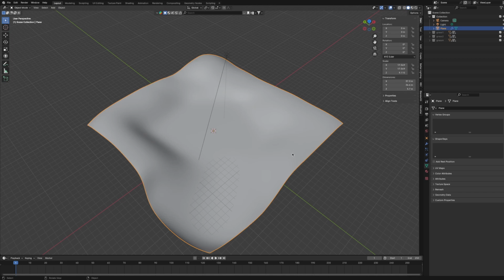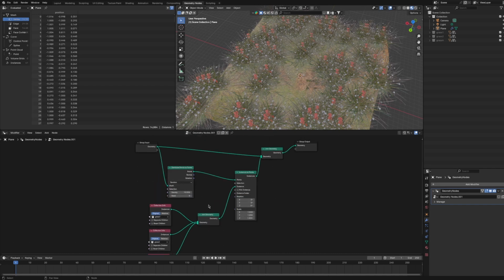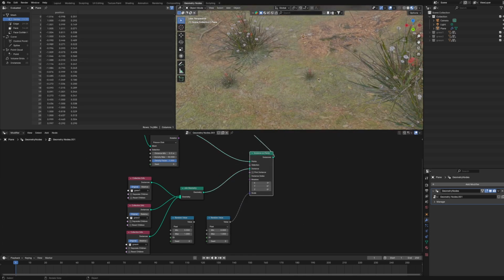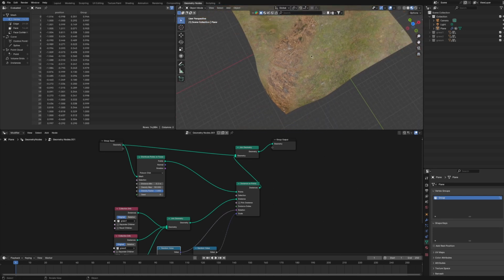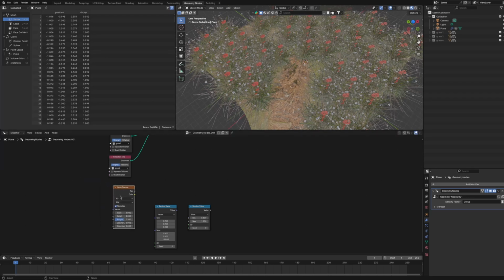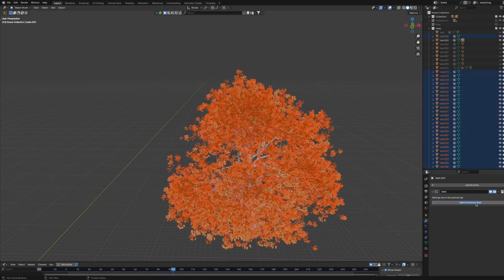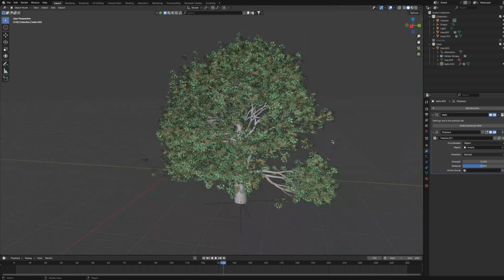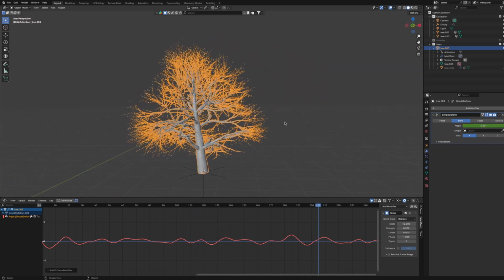How To Scatter/Animate Grass and Tress In Blender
Hi guys, In this video I showed you how to scatter grass or any objects using Geometry nodes in Blender And I also show you how to animate grass and how to animate trees in Blender With these you can make a simple and beautiful scenes Hope you learned some thing from this video thanks for watching.